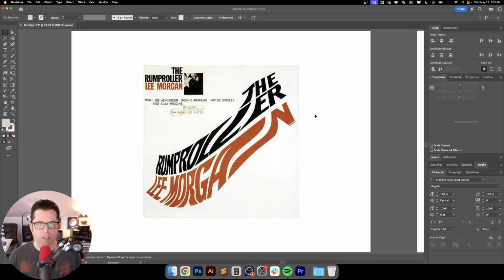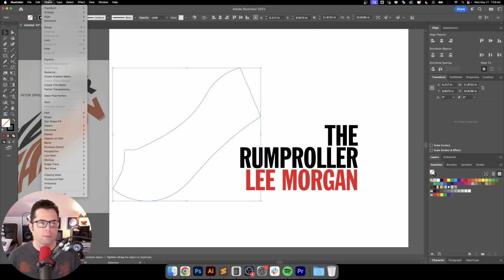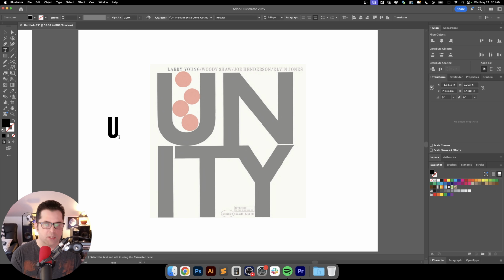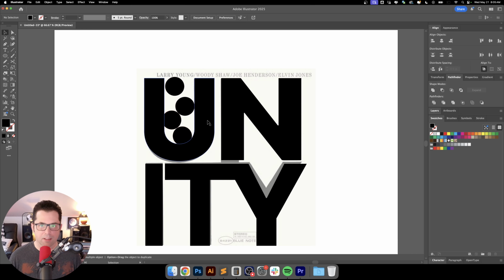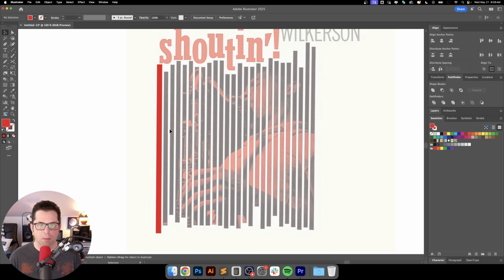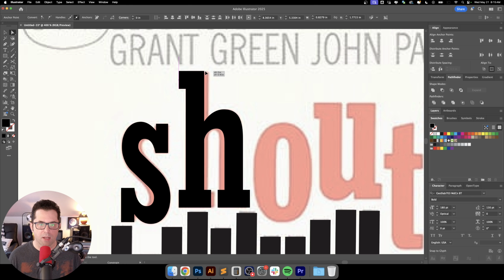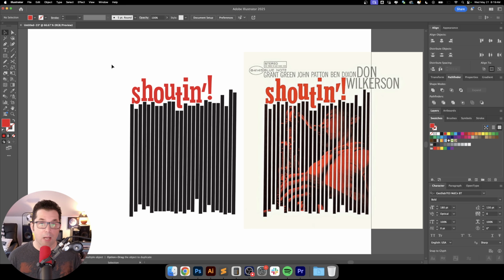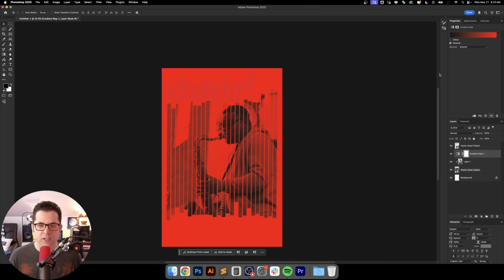3 Ways To Be Creative With Type - Reid Miles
In this video, we'll take a look at a few methods on creative typography, inspired by Jazz designer Reid Miles!